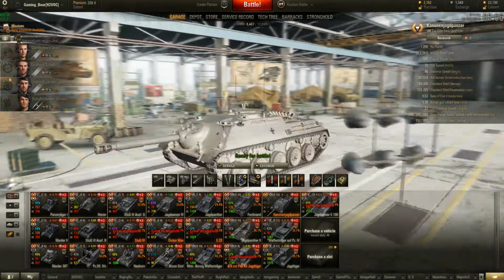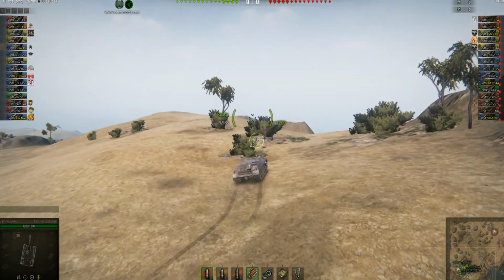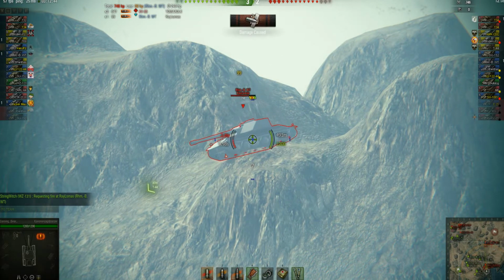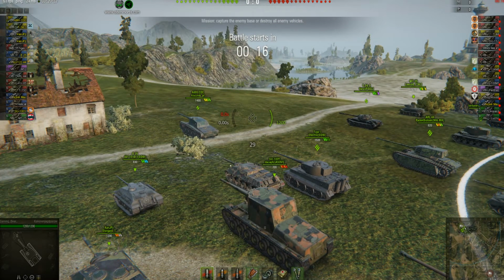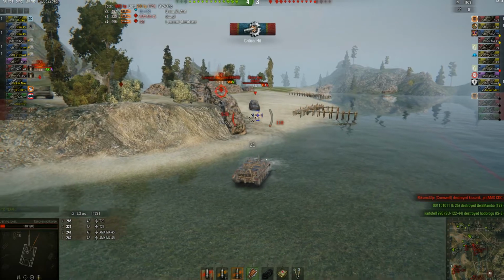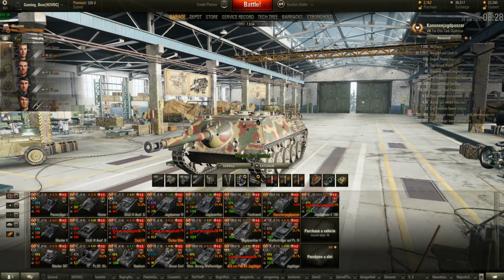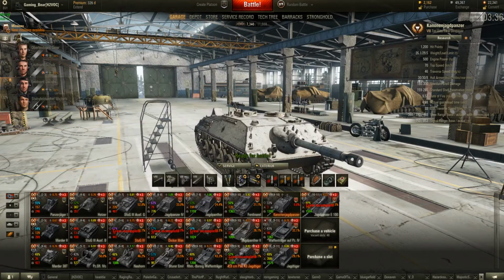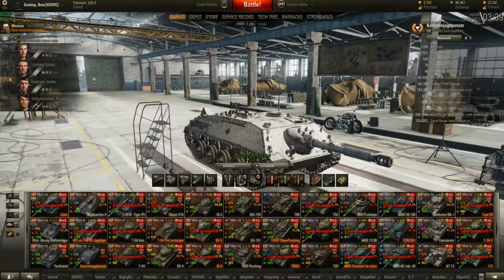World of Tanks KanonenJagdPanzer (KJP) Should you Get it?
Starting in the KJP, is it the modern E25 or not?!? Check out this vid to find out :)